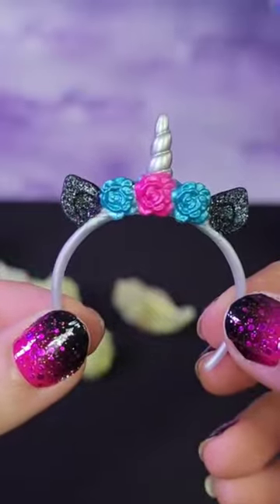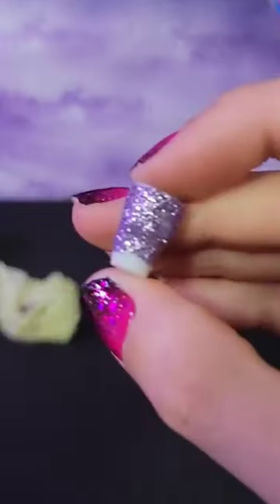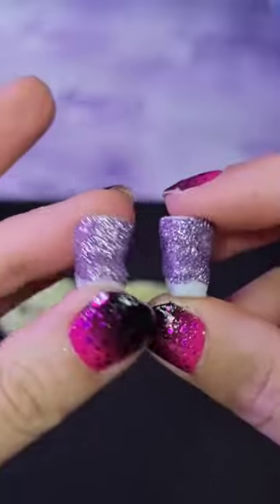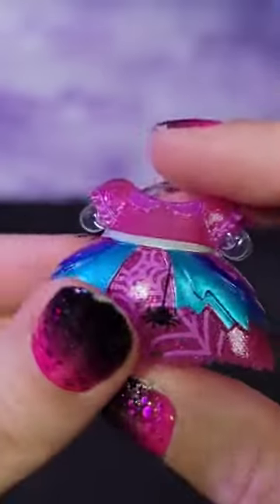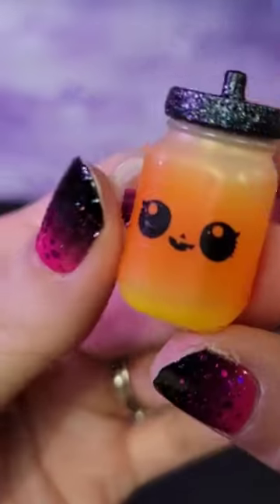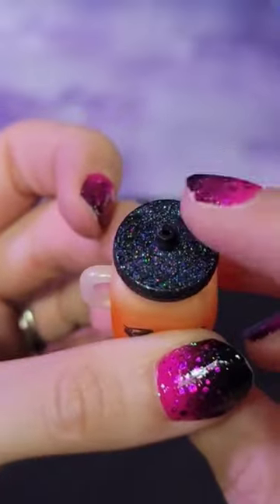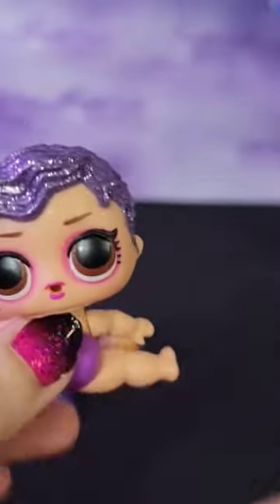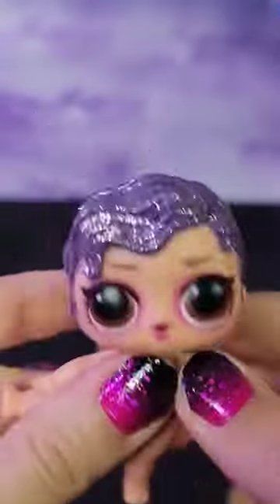LOL Surprise!Limited Edition Encahnted B.B.🦄